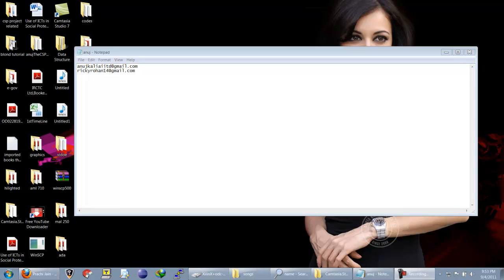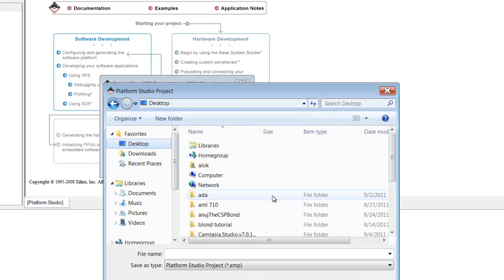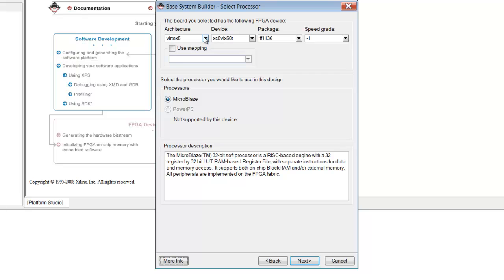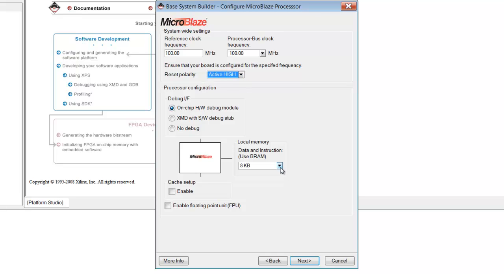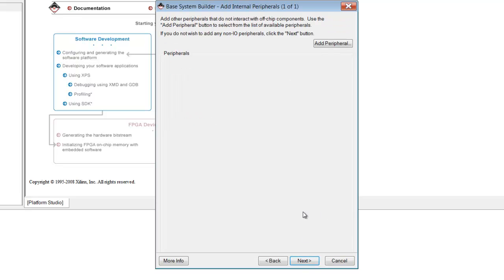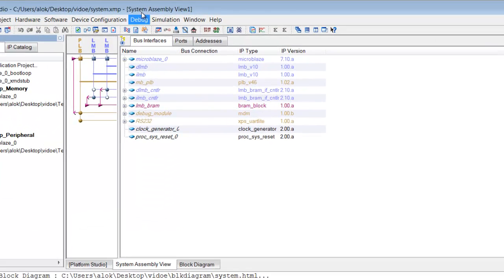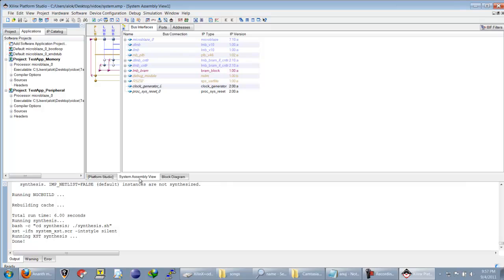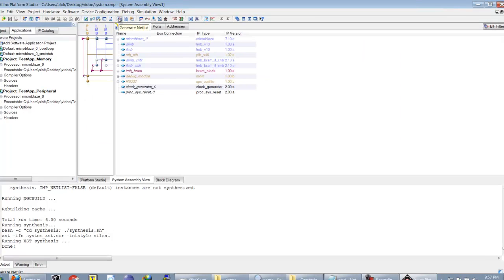MicroBlaze processor with UART in EDK(Tutorial 1)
We create a simple MicroBlaze processor with UART in EDK.